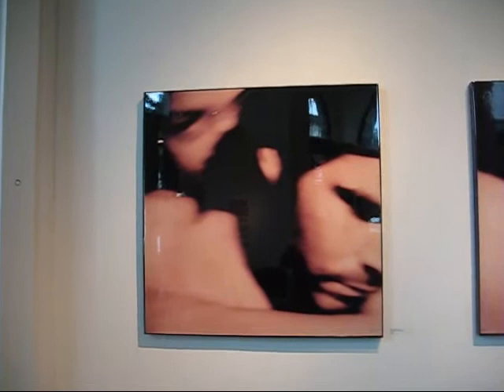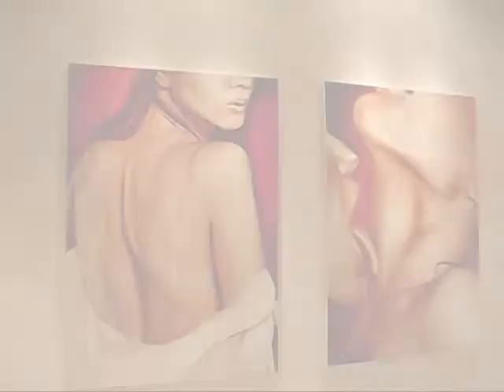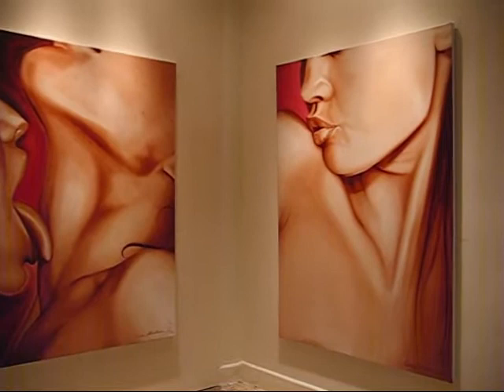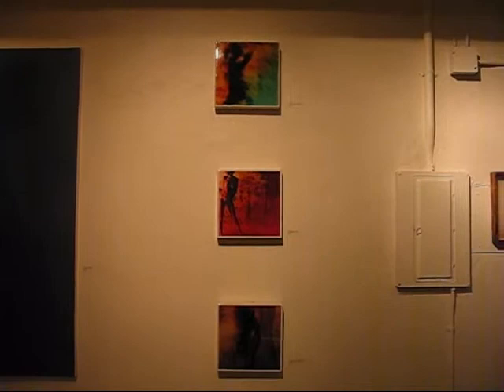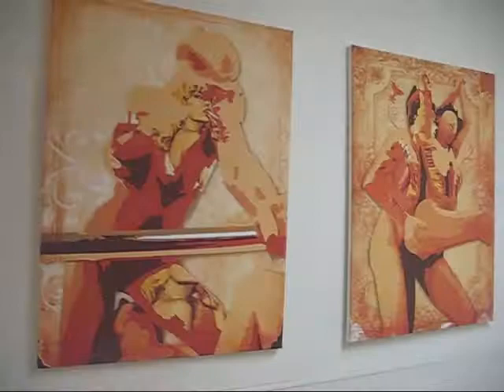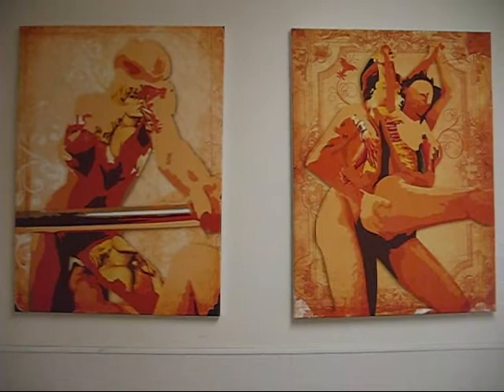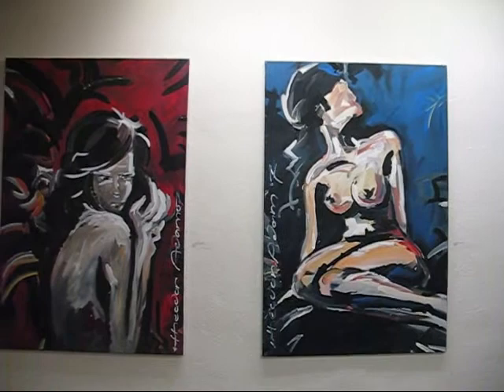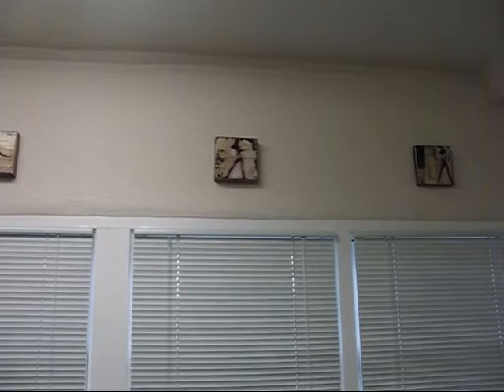RumbleArt 2010: "Sex"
RumbleArt 2010:
We come to the sensuous, perhaps slightly risque portion of the show.
Emma Ferreira has seven large photograpic portraits: four sepia tinted, three in a rich blue, as well as eight smaller pieces in vibrant colours, some with text embedded in the work.
Carlos Mascherin has four pieces in the show of nude & semi-nude women. He uses oils & the canvases are each seven feet tall.
Rosa Lykardopoulos has two rather steamy pieces: slick, bright & intensely detailed.
Theodor Adam hails from Prague. His work is full of bright colours, swift flowing lines & each piece is full of emotion.